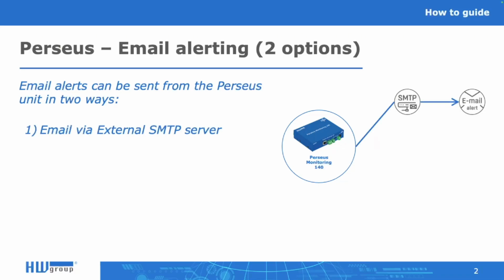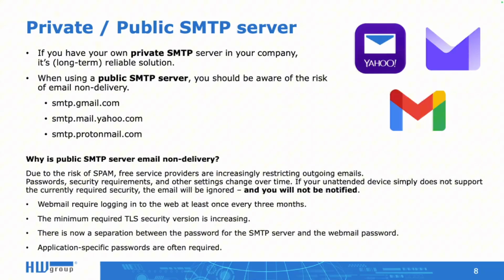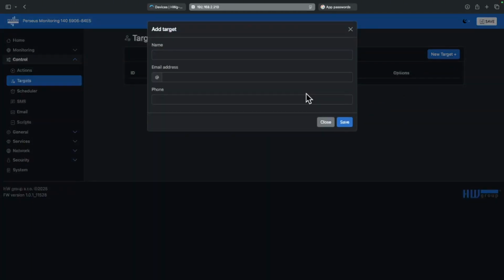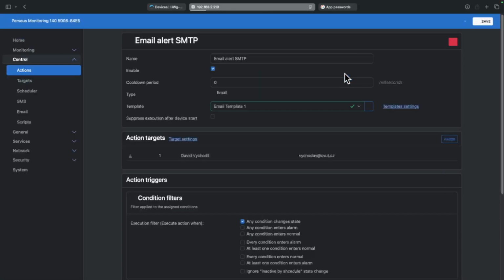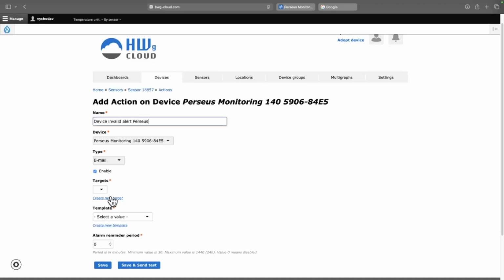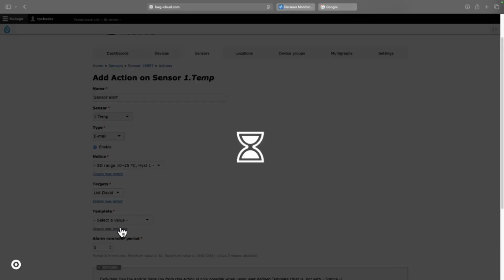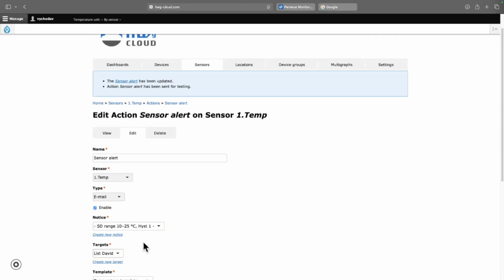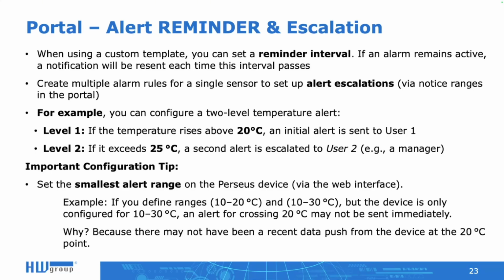Perseus Email Alerting - SMTP vs Portal - HV102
The Perseus platform is designed to read values from connected sensors and detectors as Meters.

This video demonstrates two methods for configuring email alerts on the Perseus device: directly via an SMTP server and through the Portal. It includes steps for SMTP server configuration, target creation, condition setup, and action assignment. The video also covers portal-based alert configuration for both device invalid and sensor value triggers, along with advanced features such as alert reminders and escalation settings.

Video chapters:
0:00 - Agenda
0:33 - STE2 Plus vs Perseus
1:52 - Emailing via SMTP server
10:36 - Email alert from the Portal
11:23 - Device invalid alert
13:33 - Sensor value alert
16:56 - Alert REMINDER and Escalation
21:20 - Outro

HV102